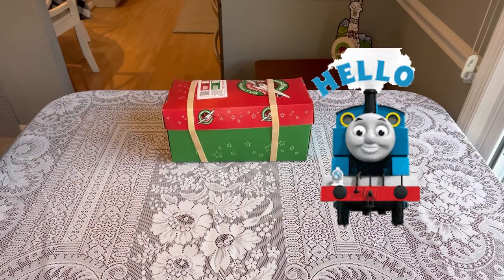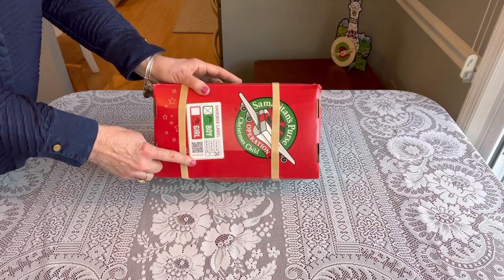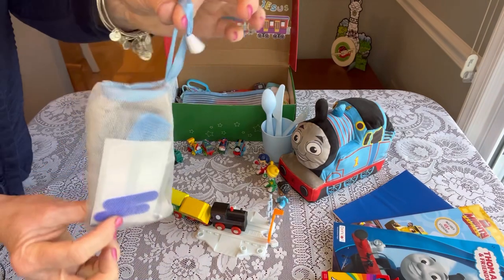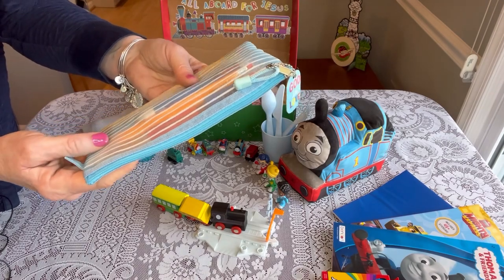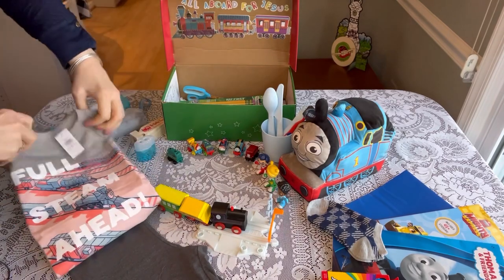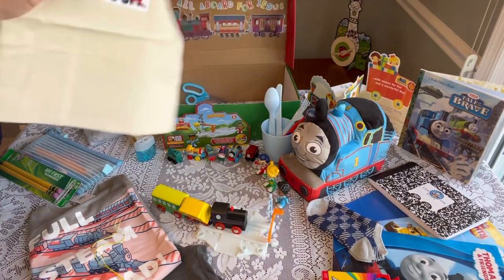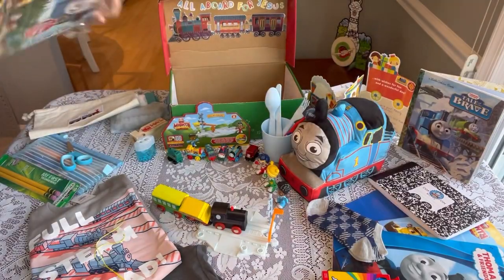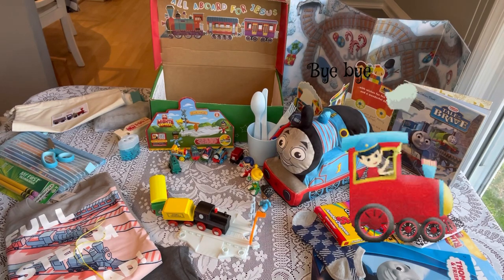My First Unboxing for 2023 - Operation Christmas Child/ Collaboration with Batman’s Boxes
Today I am unboxing my first shoebox for 2023! It is for a Boy 2 -4 and is a collaboration with my friend Jeannie. Her channel is called Batman's Boxes. Be sure to follow the link below to go check out her first unboxing also!  "All Aboard for Jesus" is a Thomas the Train themed shoebox stuffed full! I pray he is "WOW'ed" by it all and brings him great joy!

Volunteer at a Processing Center!

48 Pieces Colorful Hair Combs...

SWEET DOLPHIN 16 Pack Soft...

KISEER Mini Nail Files Bulk, 100 Pcs Disposable Double Sided Emery Boards Travel Size for Men, Women, Kids (2 Inch)

Sinzip 20 Pack Multicolored...